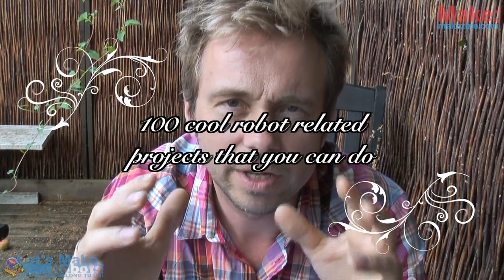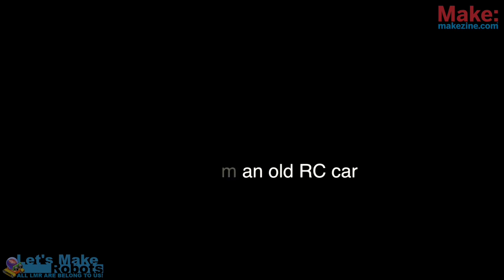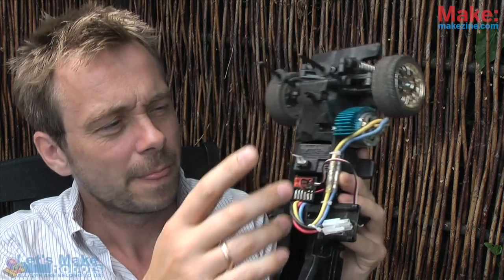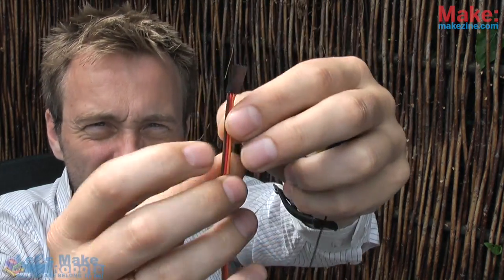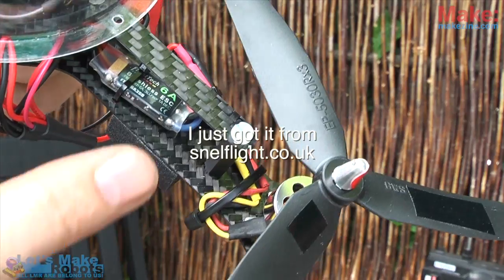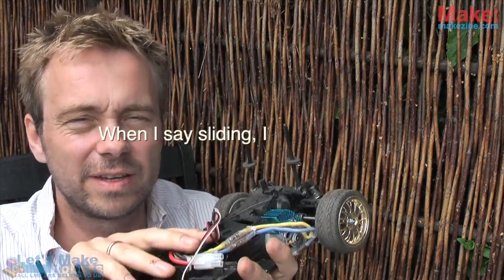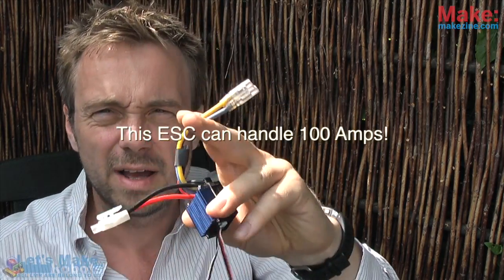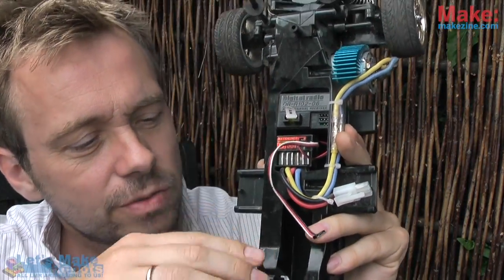The Latest In Hobby Robotics 17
In this weeks episode of The Latest in Hobby Robotics, Frits Lyneborg is giving you 2 tips to fun a nerd can have with RC cars. The first and easy one is "Build something new from the parts". The second, and more complex one is to upgrade your RC car with "computer assisted sliding control".

There is also a sneak preview of one of the Multicopters that Frits is testing for later episodes; the QuadPod